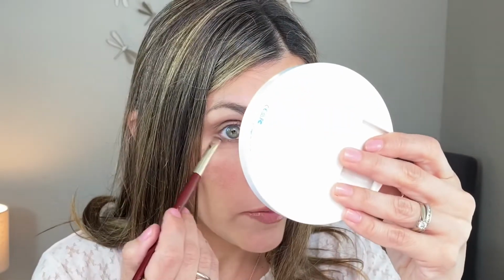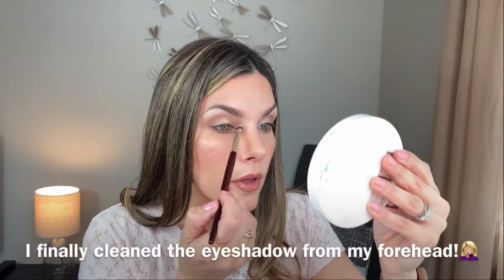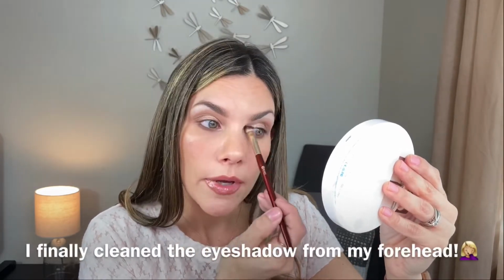Enduring Love Palette "Sydney Grace"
Today Im going over the Enduring Love Eyeshadow Palette from Sydney Grace. I'm using the Light palette. This is their new palette and its beautiful. I hope you enjoy this tutorial. I really do love these eyeshadows, they are so good.  If you haven't tried this brand of makeup yet this is a great palette to try first!

Products used or mentioned:

La Mer foundation shade Linen

Tarte Amazonian Clay Blush Shade Paaarty